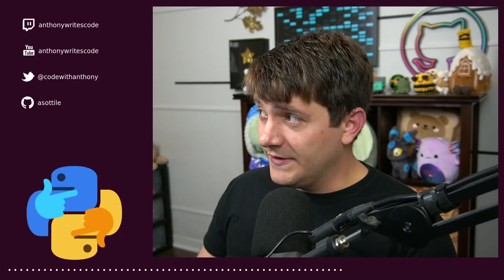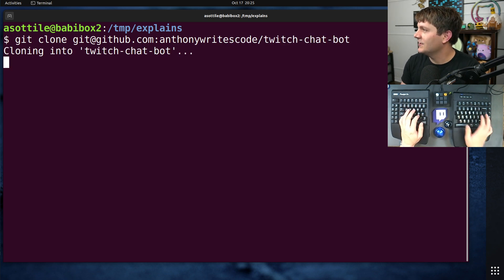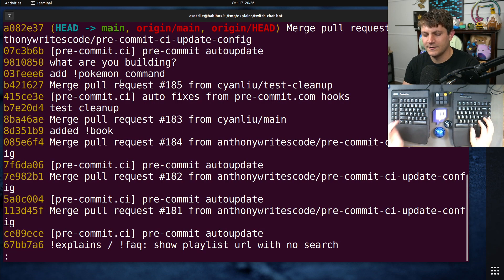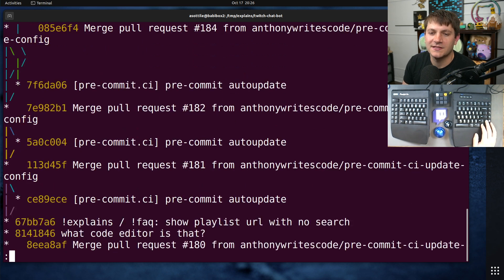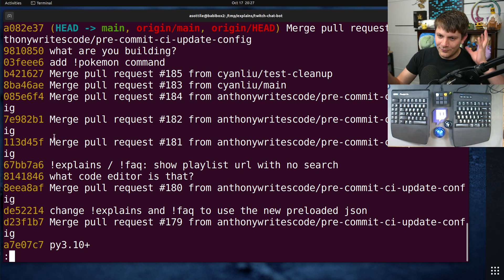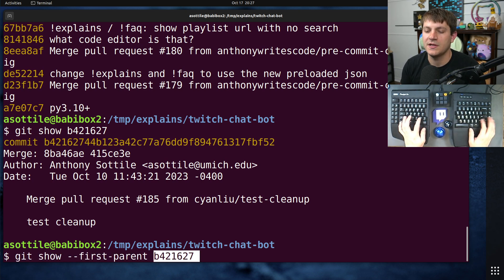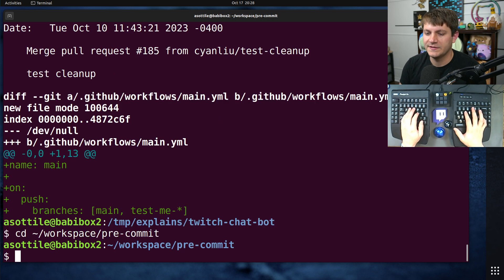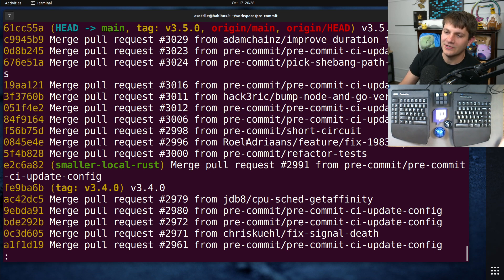git: --first-parent (intermediate) anthony explains #558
today we talk about a helpful argument in `git` for visualizing histories (and diffs!)